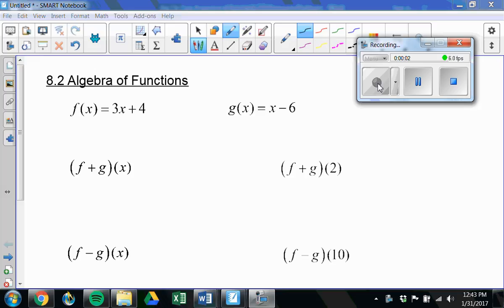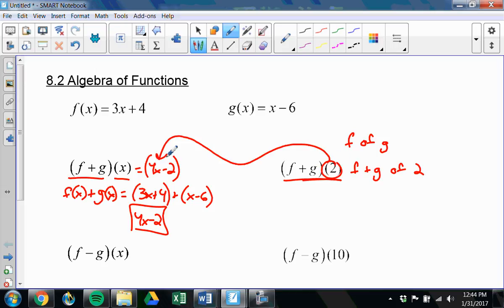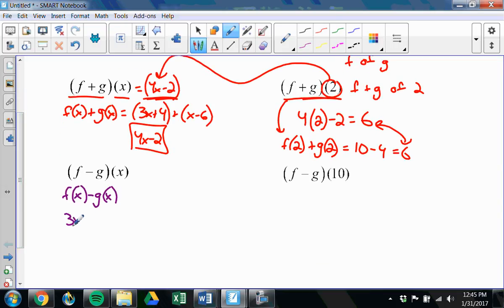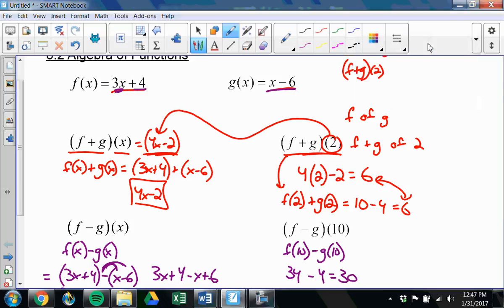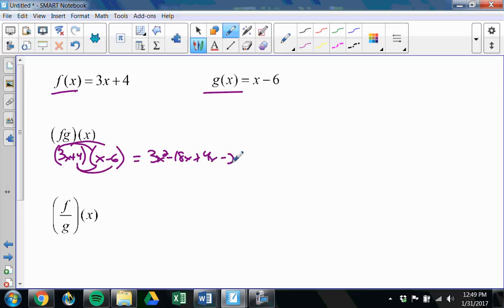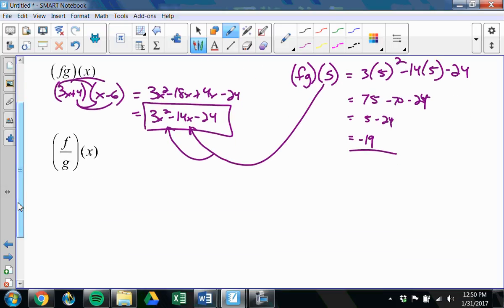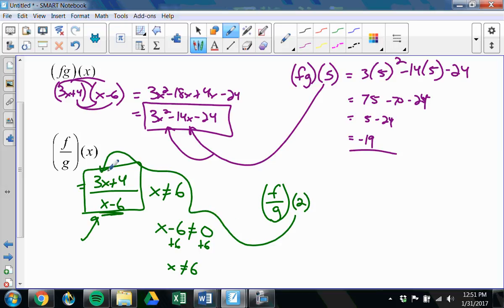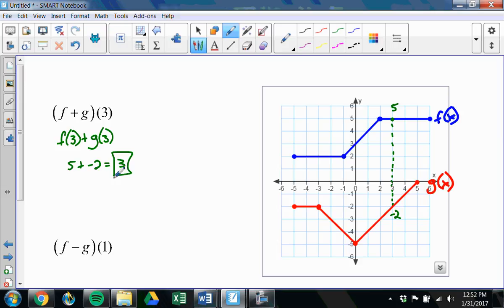8.3.1 Algebra of Functions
How to add, subtract, multiply, and divide functions as rules and graphs.